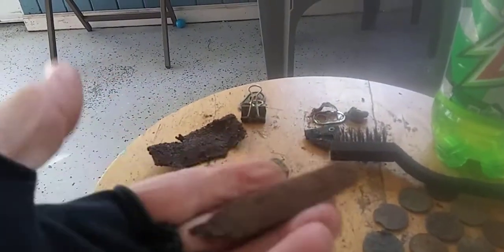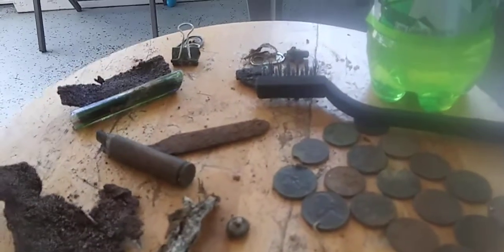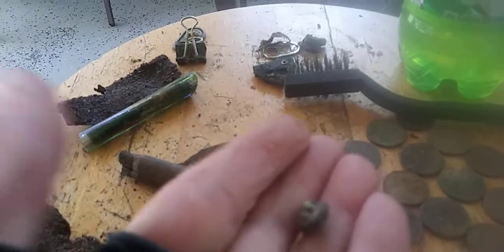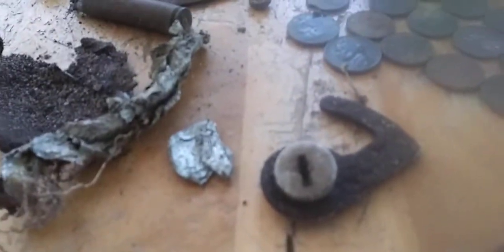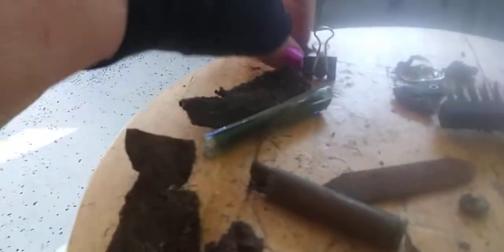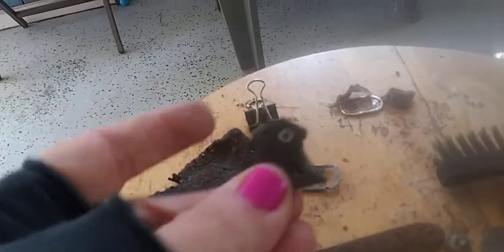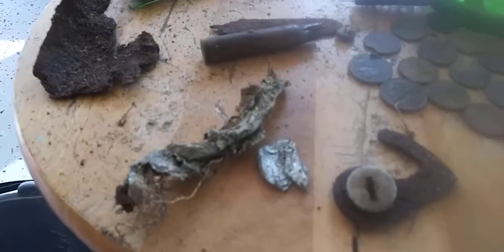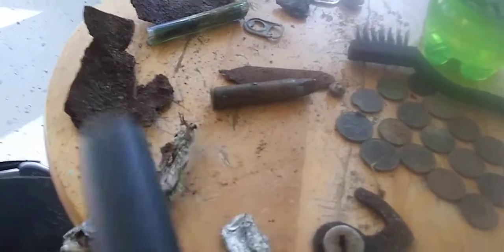💥💥 Pennies And Relics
Give A Hoot Don't Pollute